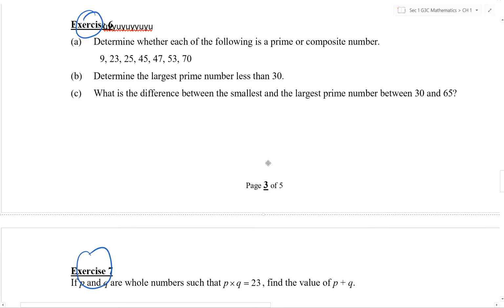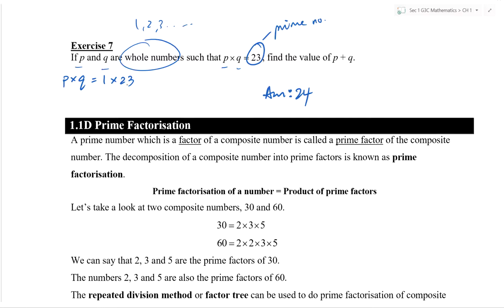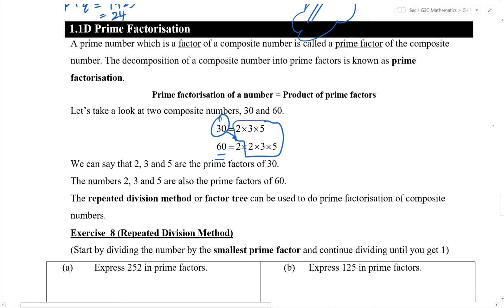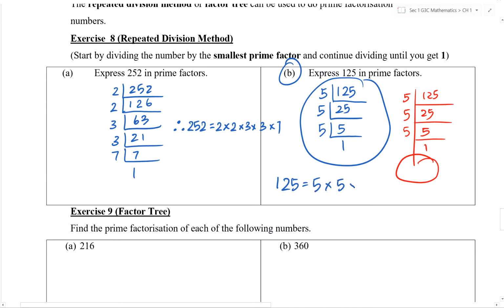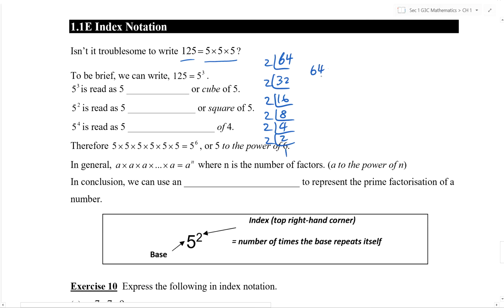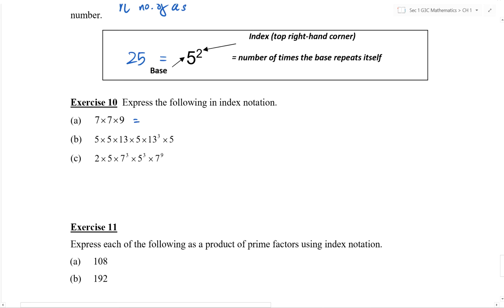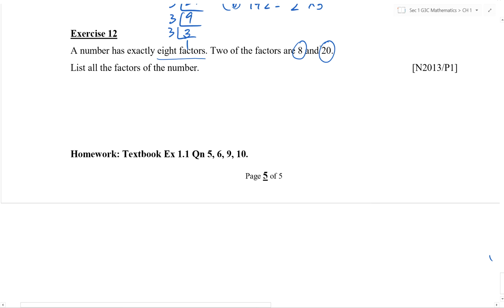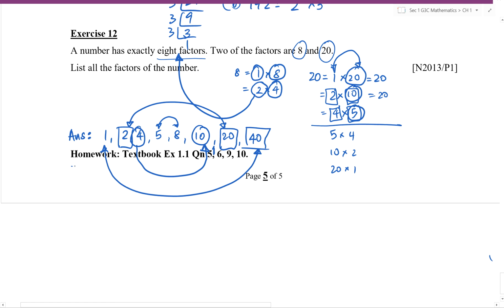Ch 1 Part 1 (15 Jan 2020)